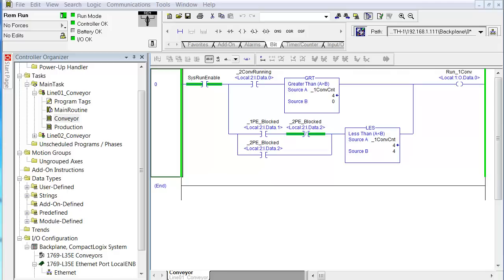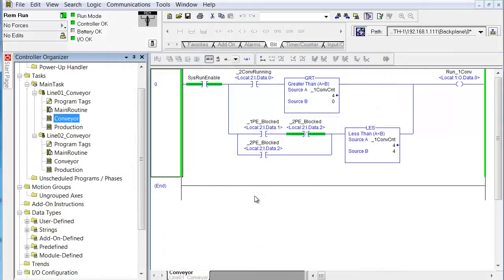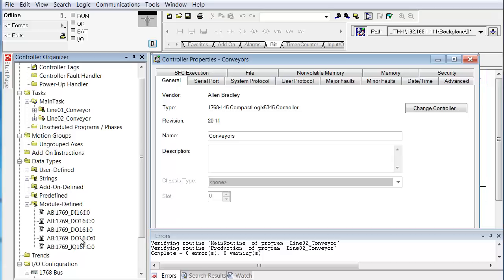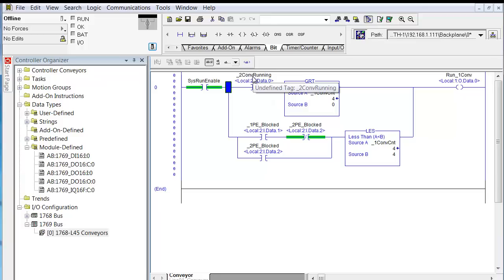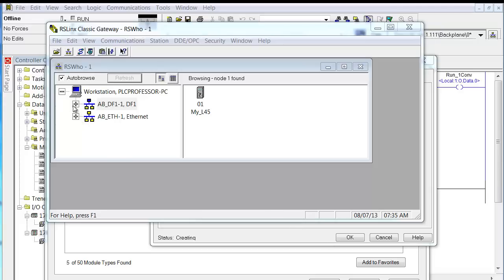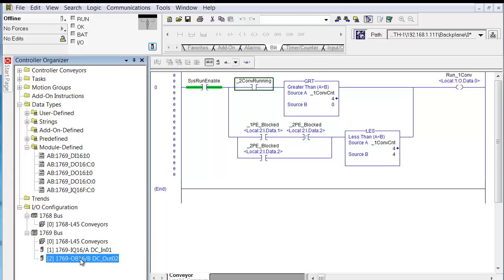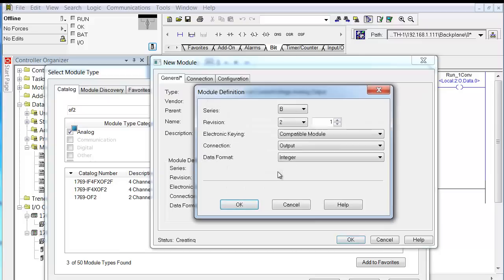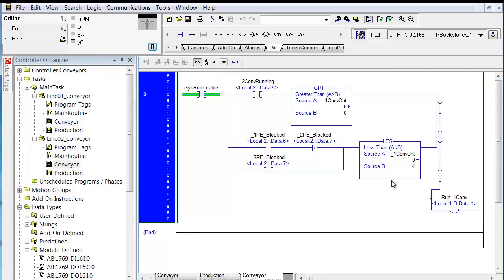10 Changing Processors and Swapping IO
On occasion, it is necessary to upgrade the processor after you have commissioned the system. When doing so there are certain precautions. Changing the I/O configuration after the program is up and running presents some very interesting challenges.